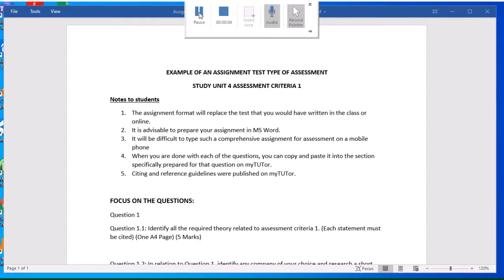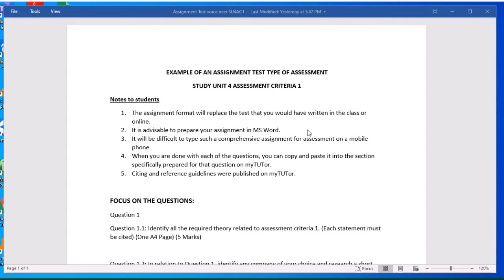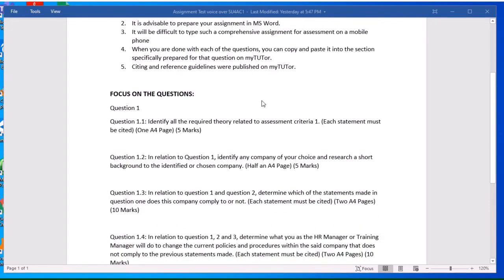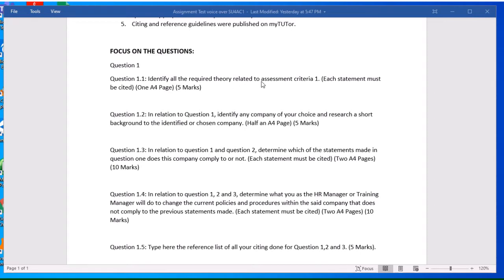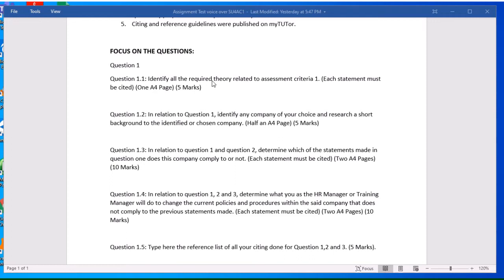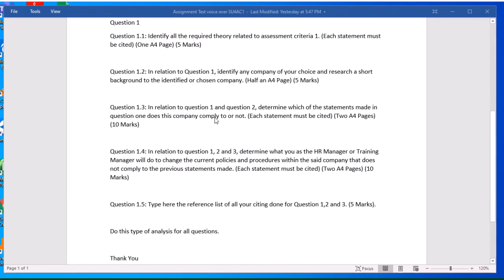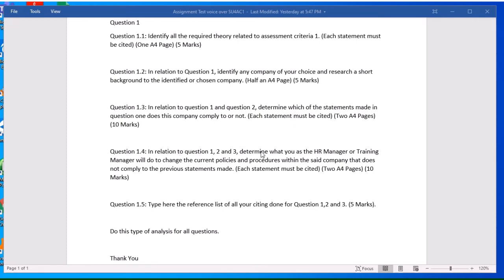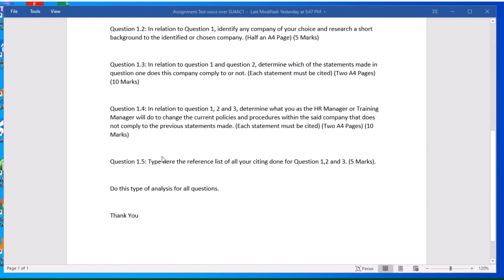Voice over PP